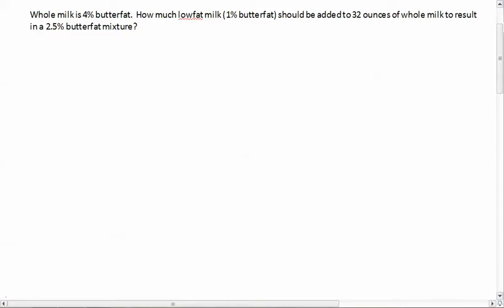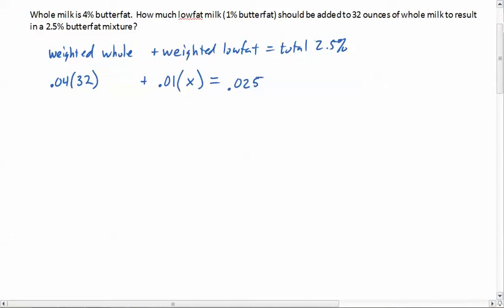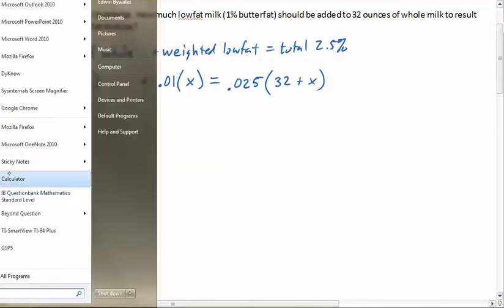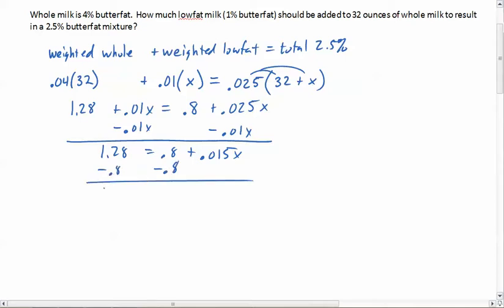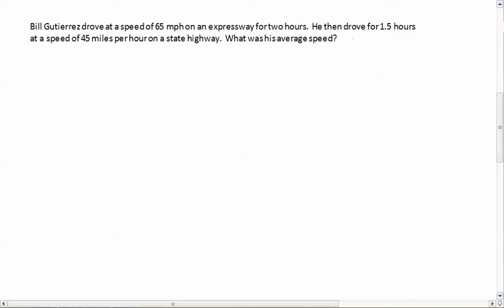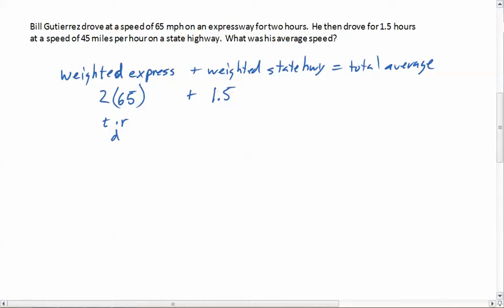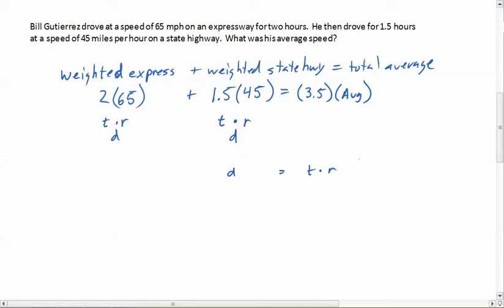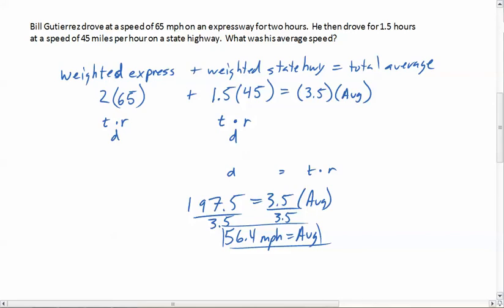Weighted Averages - Butterfat and Speed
Two examples of how to calculate weighted averages.